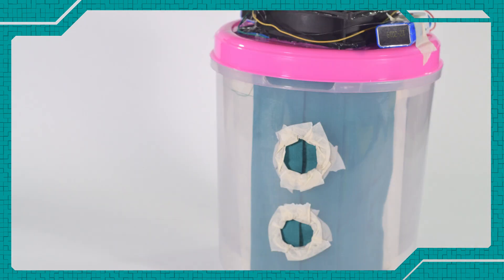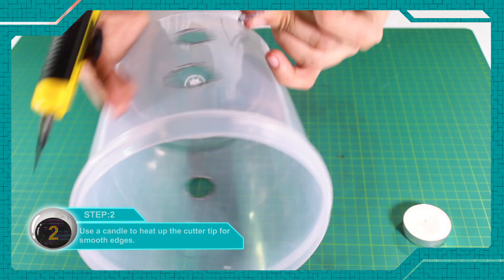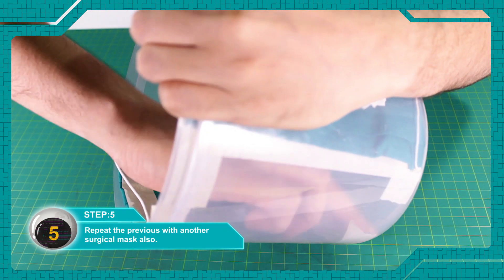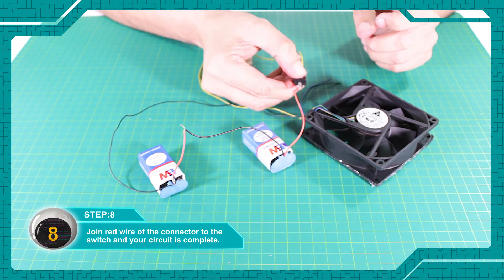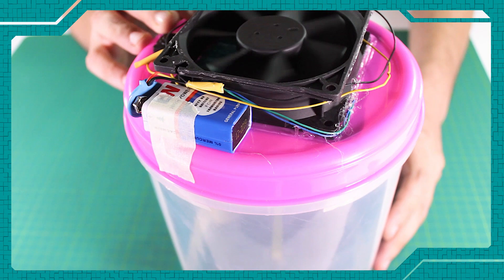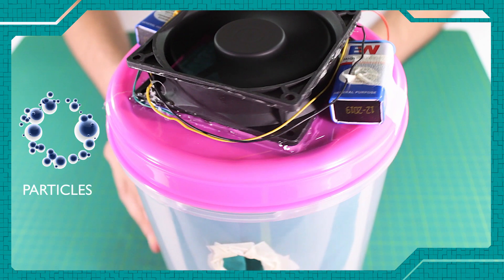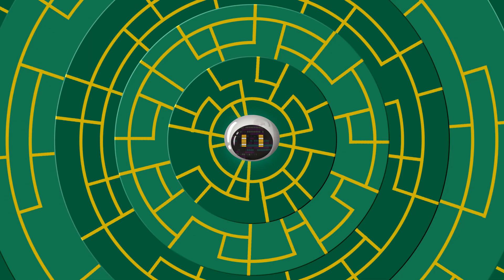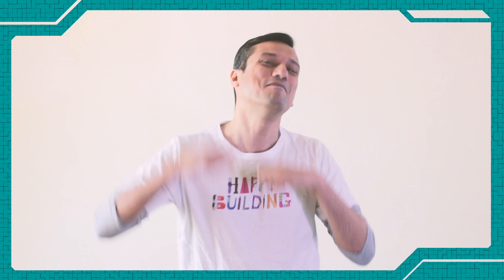Homemade Air Purifier!? Happy Building!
A simple homemade air purifier! Hope it helps...

Become a part of this journey, your support means a lot